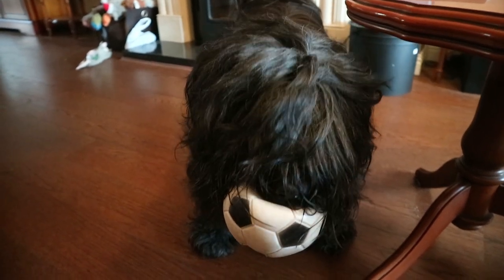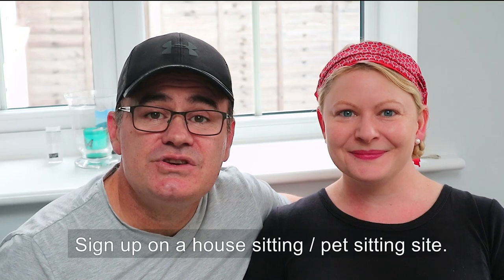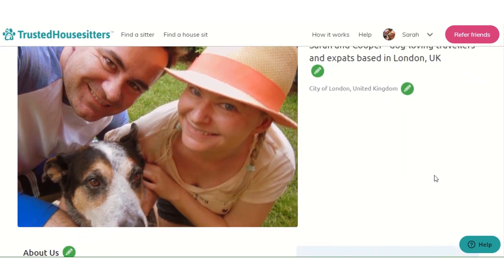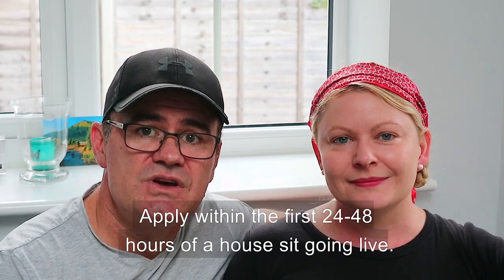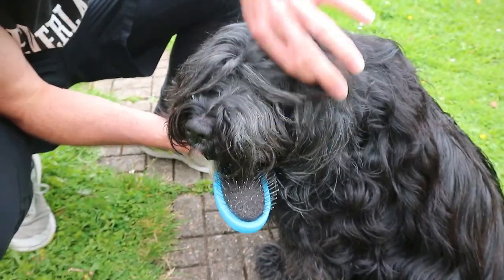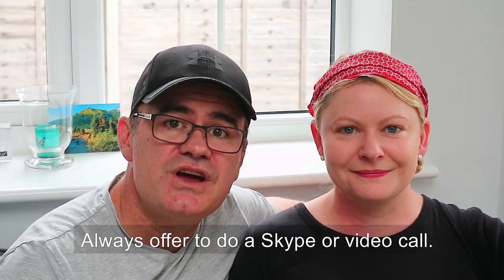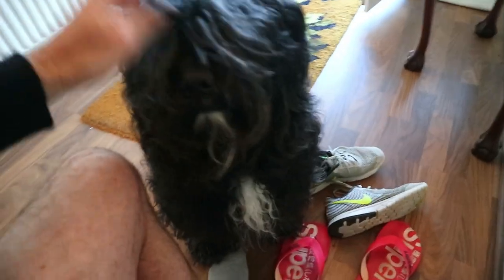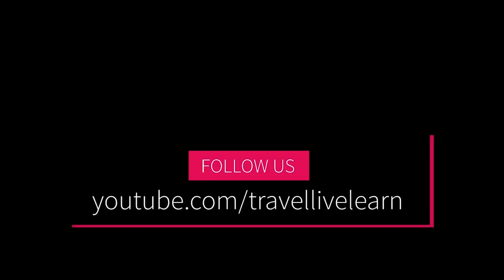How to get house sitter jobs: 6 crucial tips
We are using house sitter jobs to travel around the UK and Europe. We’ve been asked a lot of questions about how you can do this too.

We share our best tips here on how to get house sitting jobs.

1. Join a house/pet sitting site
2. Spend time on your profile
3. Apply quickly
4. Find sits relevant for you
5. Treat it like a job application
6. Ask questions

Find out about the types of trusted house sitters gigs you can apply

And if you’re a fellow traveller and pet lover who is keen to share your story and inspire the world, and mention FREEDOM20 for 20% OFF any purchased service including personalised storytelling coaching.

JOIN: our travel, digital nomads, house and pet sitting community of thousands on Facebook